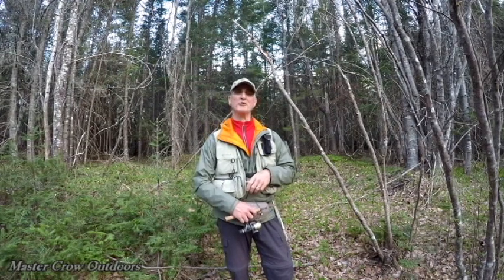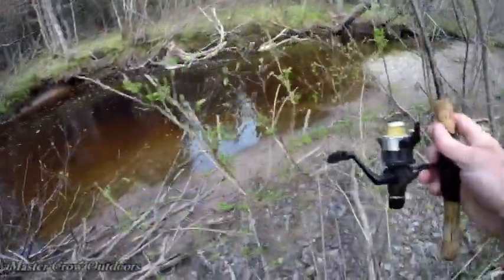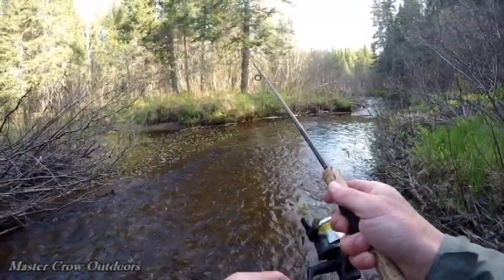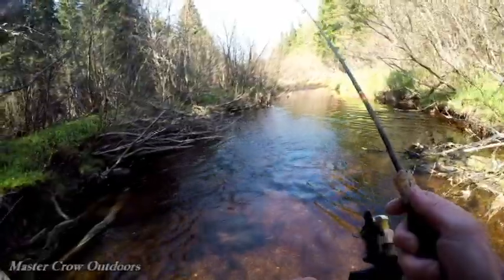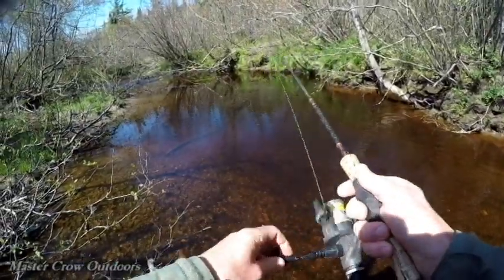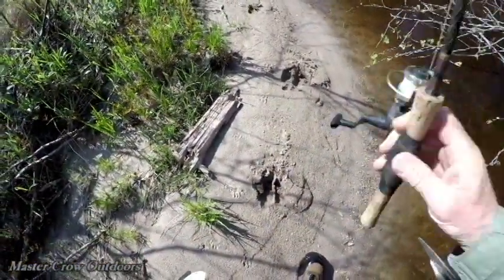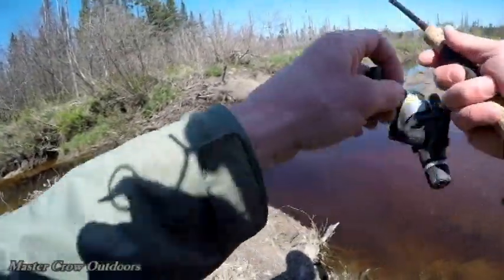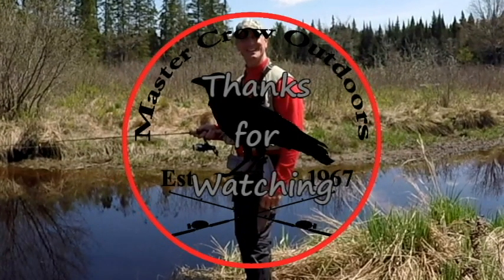Back Country Brook Trout Fishing New Brunswick Canada 2021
Hiking in the deep woods to get to this gem!